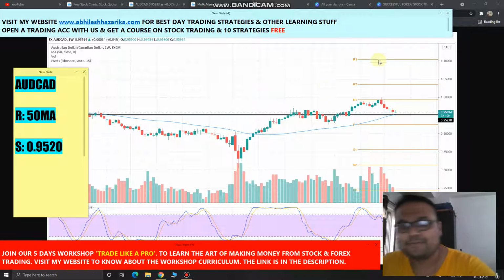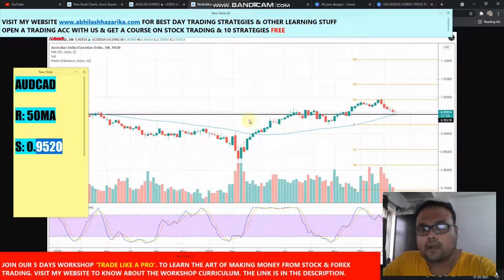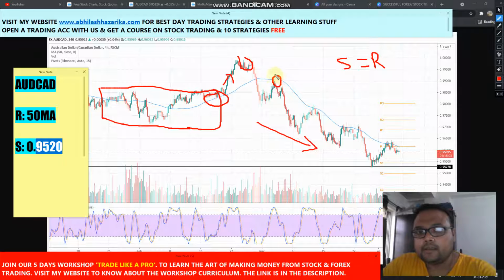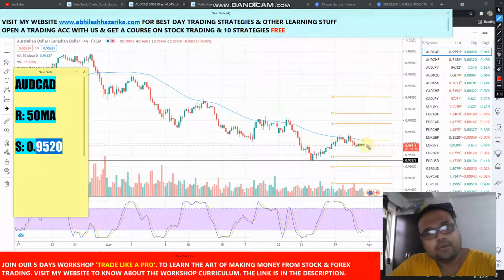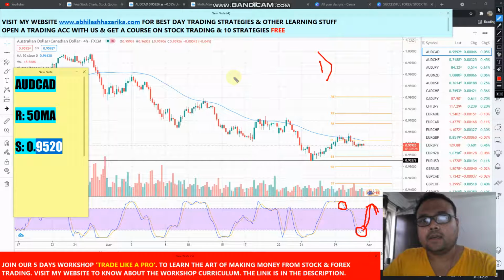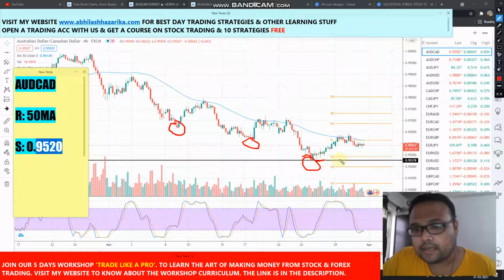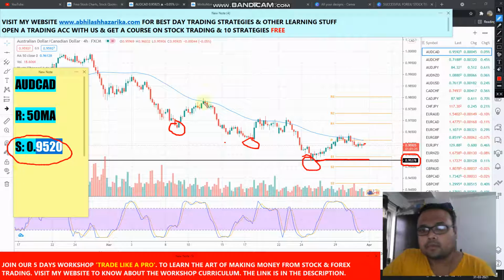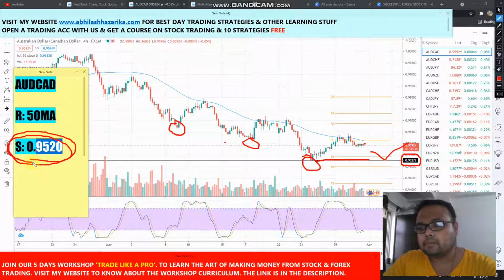AUD CAD Analysis 1 APR 2021 | AUDCAD FOREX ANALYSIS 1 APR 2021